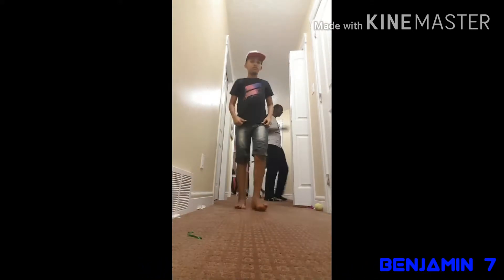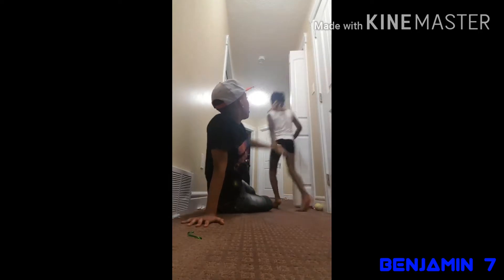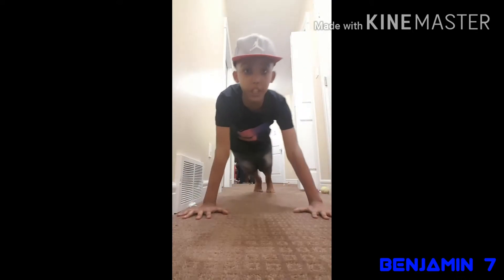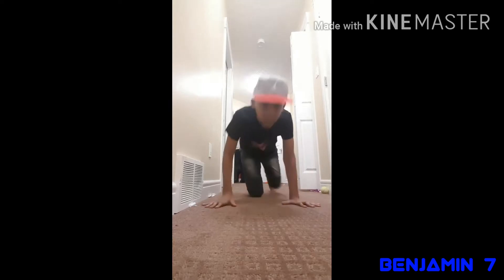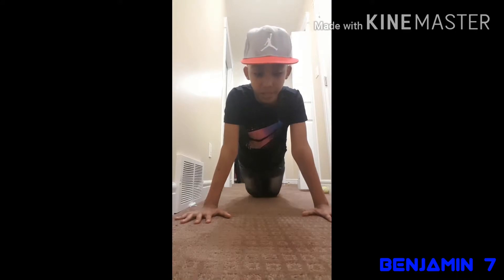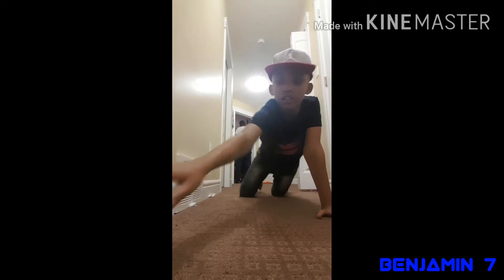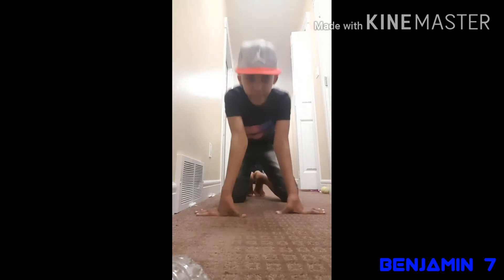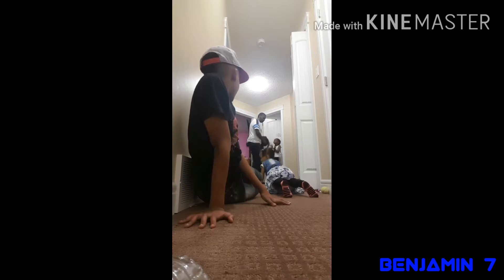KIYA DOES A HANDSTAND